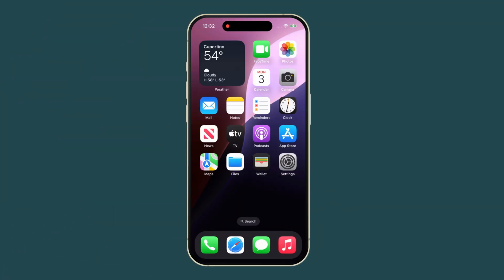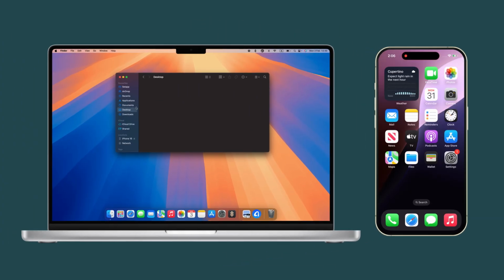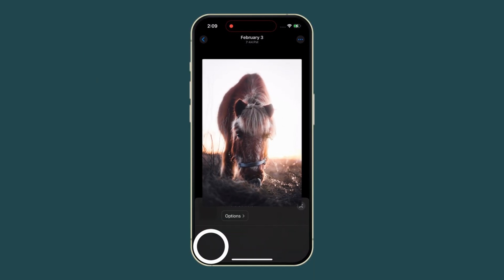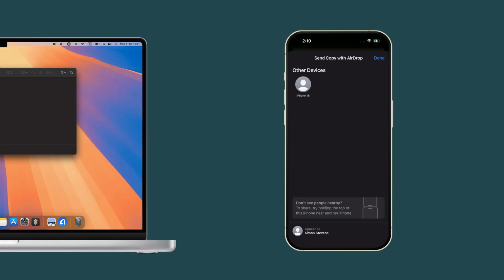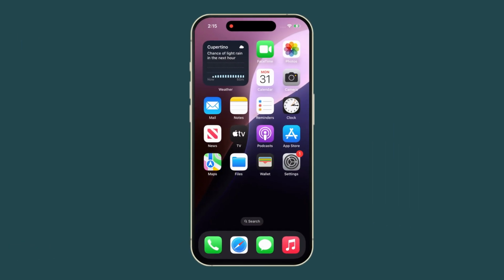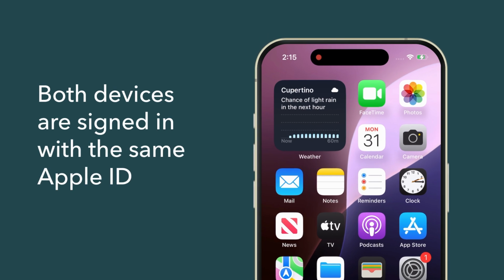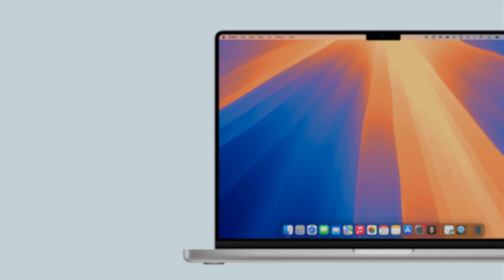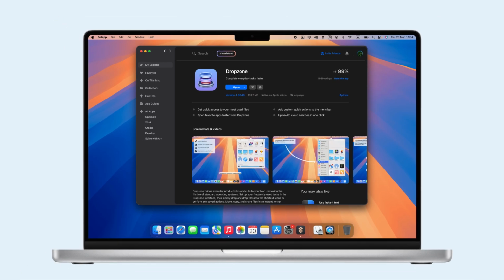How to Airdrop Photos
🚀 Want to transfer photos between Apple devices without cables or cloud storage? Learn how to use AirDrop to share files instantly from your iPhone, iPad, or Mac in this step-by-step guide.

🎯 Try advanced file transfer tools for free (7-day trial):
➡️ AnyTrans, Dropshare, and Dropzone on Setapp:

📸 Whether you’re sending a single photo or transferring entire albums, this tutorial will walk you through everything — from setup to troubleshooting.

⏱️ Timestamps:
00:00 – Intro: Why AirDrop is awesome
00:21 – How to turn on AirDrop on iPhone, iPad & Mac
00:51 – AirDrop from iPhone to iPhone
01:07 – AirDrop from iPhone to Mac (and vice versa)
01:21 – Accepting an AirDrop transfer
01:26 – Auto AirDrop between your own devices (same Apple ID)
01:36 – Fixing common AirDrop issues
01:51 – When to use AnyTrans, Dropshare, or Dropzone instead

💬 What’s the coolest or weirdest thing you’ve ever AirDropped? Drop your story in the comments!